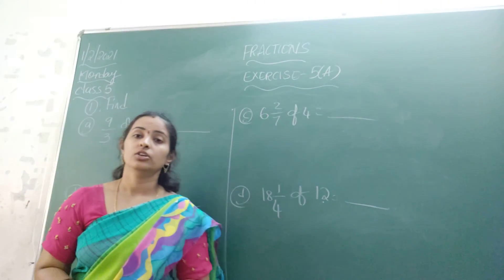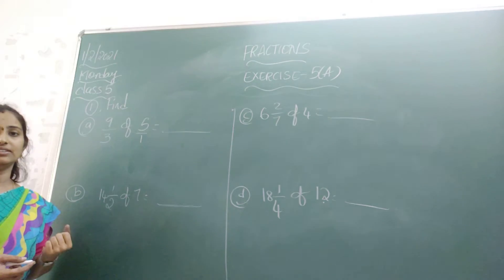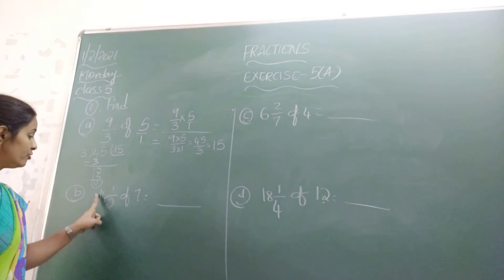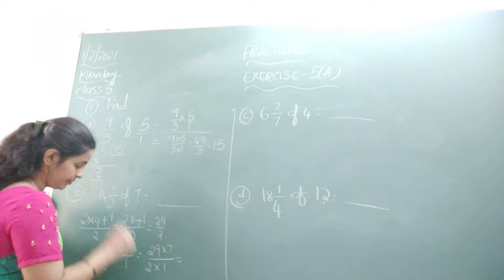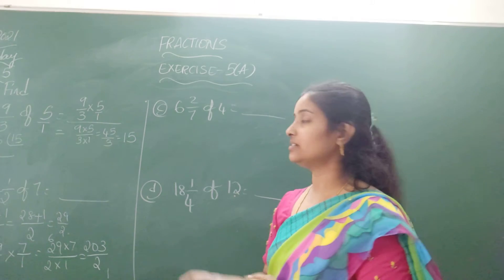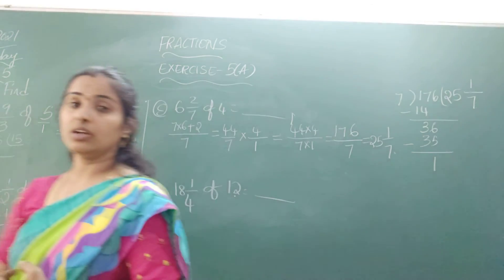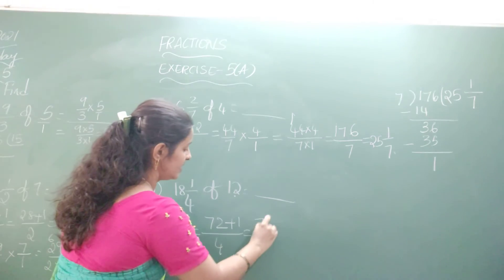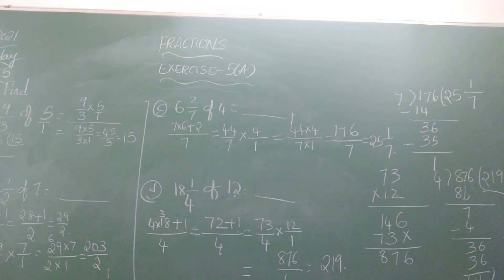VPS | 5th standard | Maths | Period 328